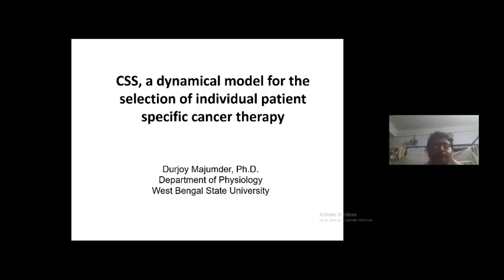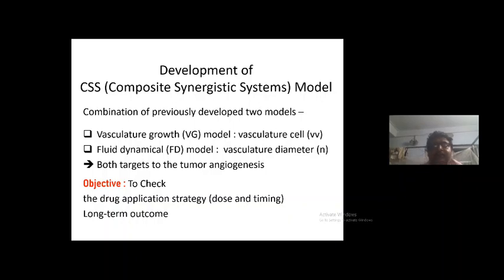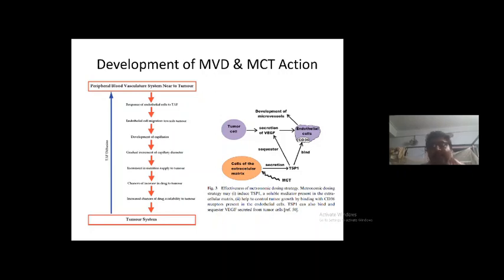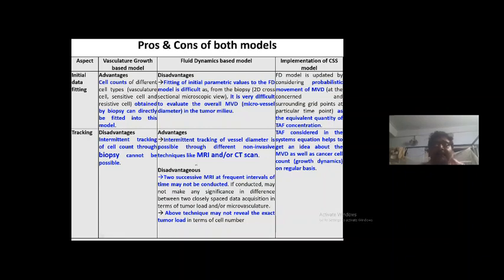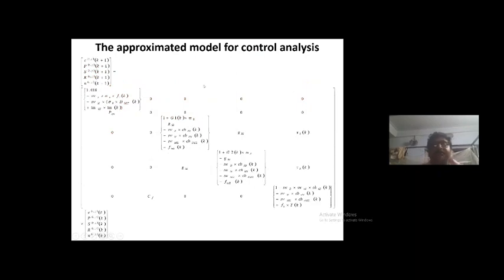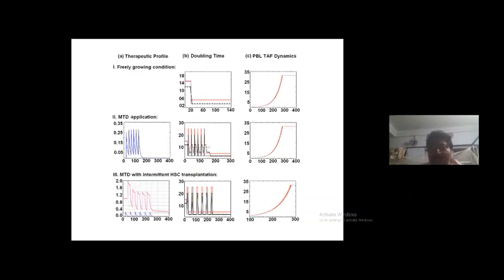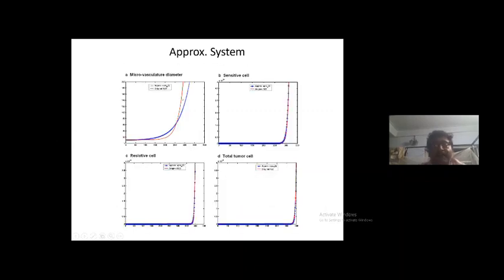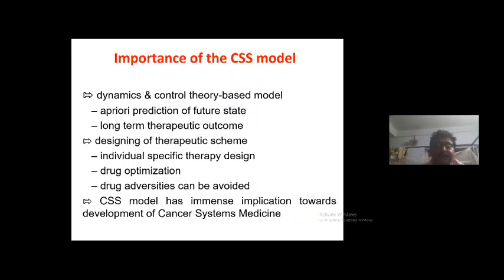CSS, A dynamical models for the selection of individual patient specific cancer therapy | Pharma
Lecture by Durjoy Majumdar, West Bengal State University, India on "CSS, A dynamical models for the selection of individual patient specific cancer therapy".